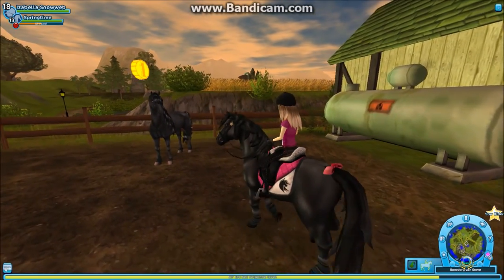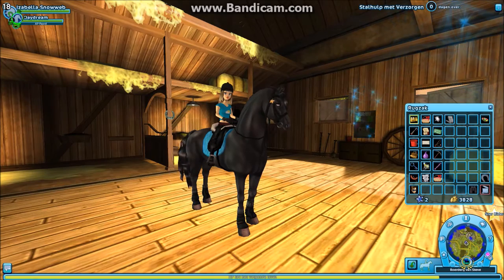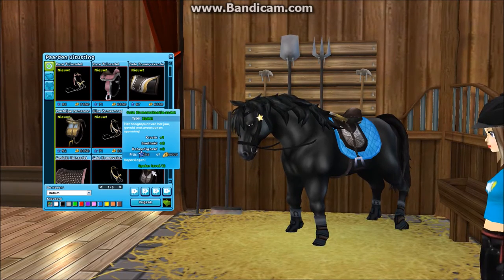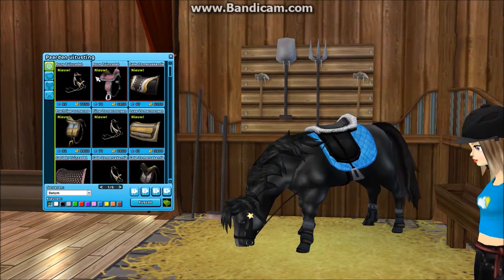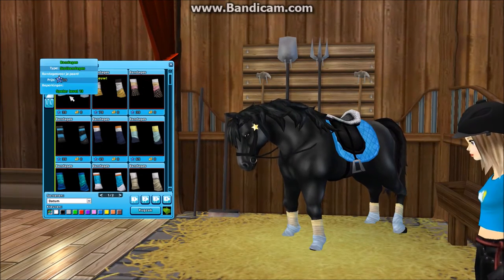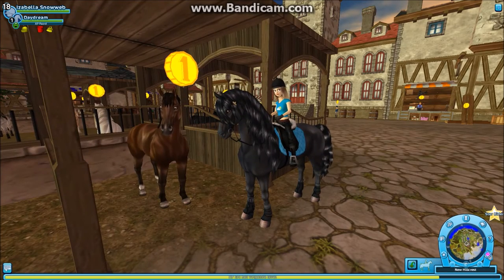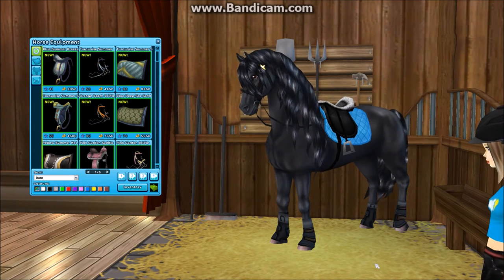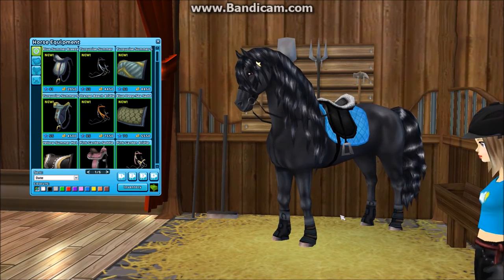XTRA LONG UPDATE! | Star Stable Updates